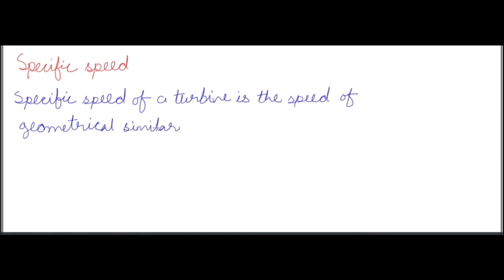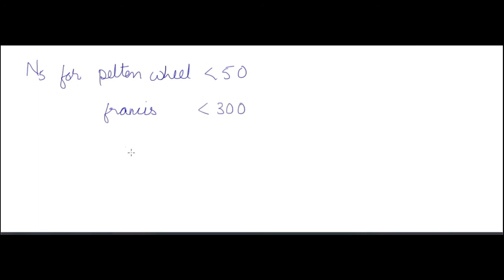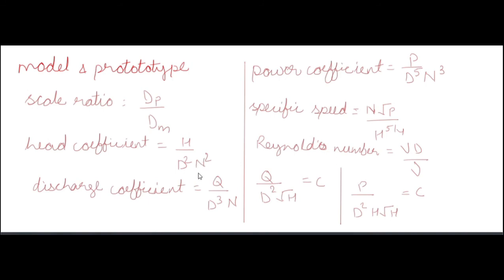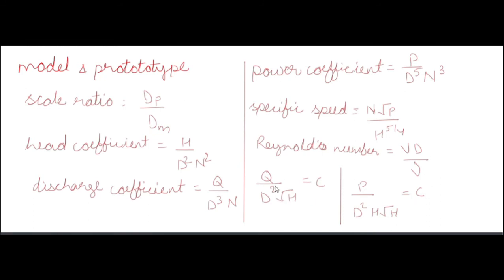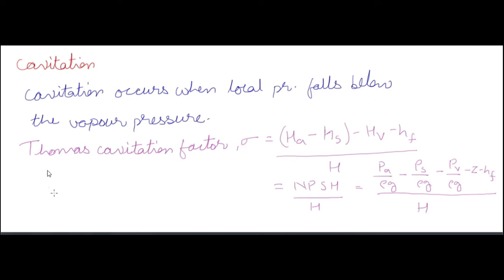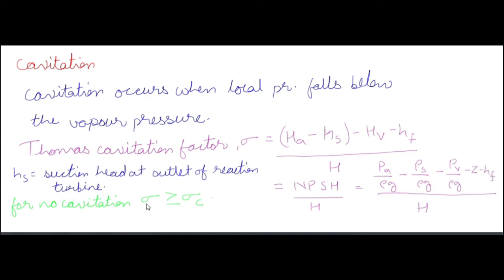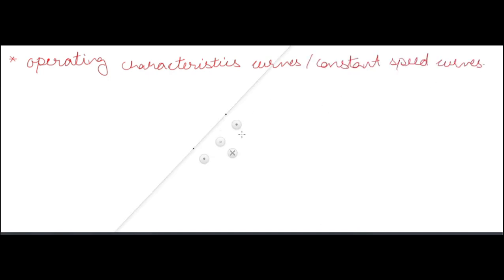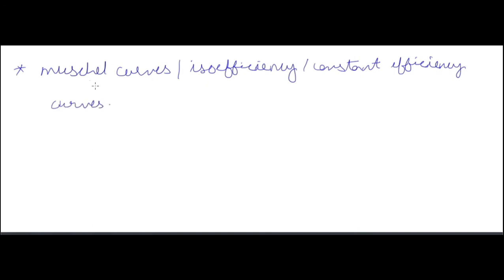Important Definitions of turbomachinery-2(GATE Mechanical Engineering lecture-35)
Specific speed;Model and prototype in turbomachines;Unit quantities;Thomas cavitation factor;Main and Operating characteristics curve